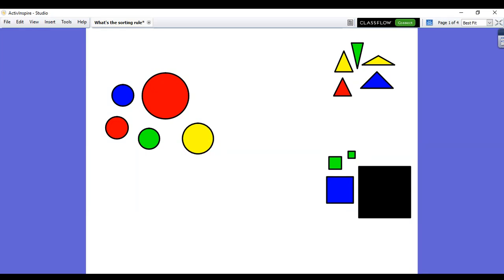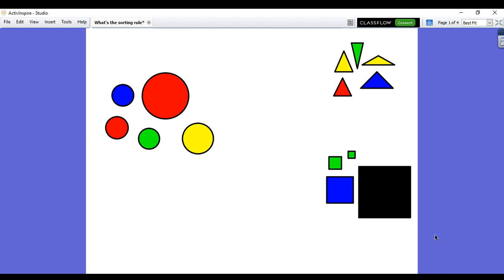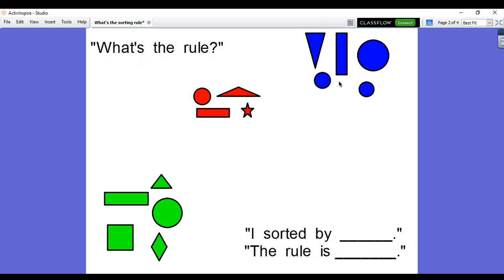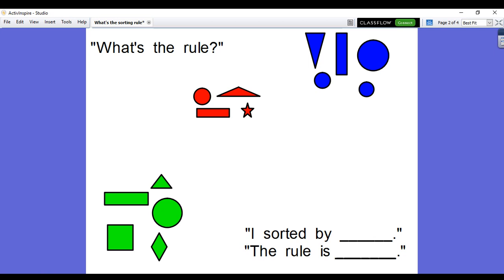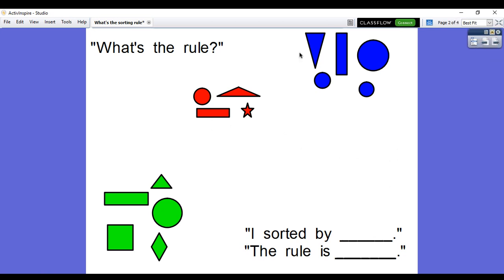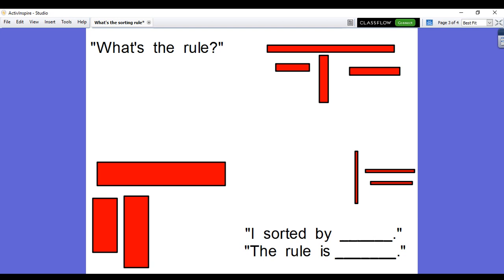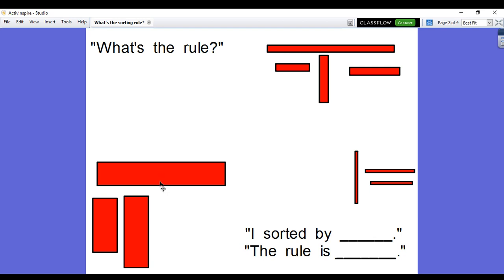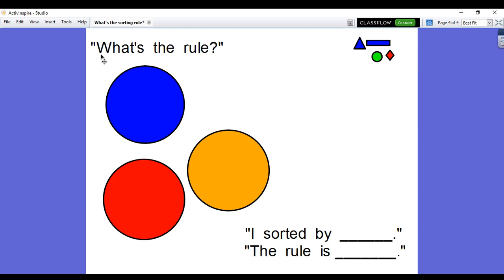Math Explain Lesson: What's the sorting rule?